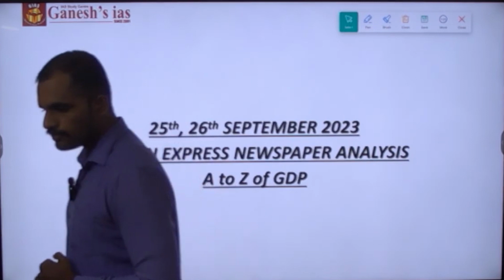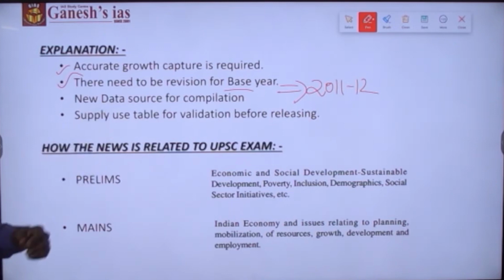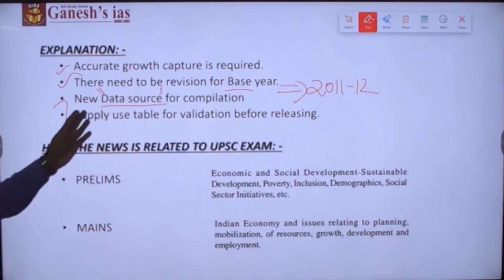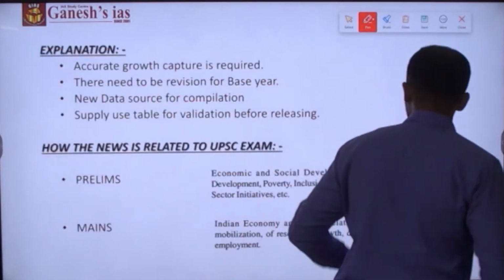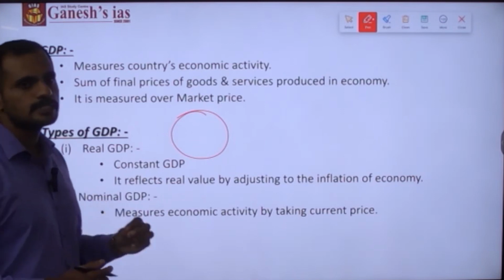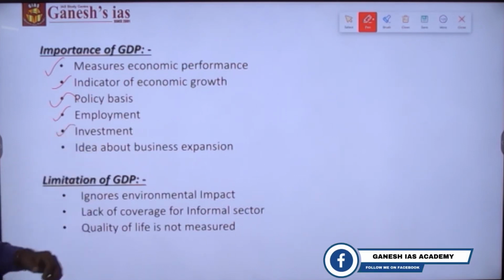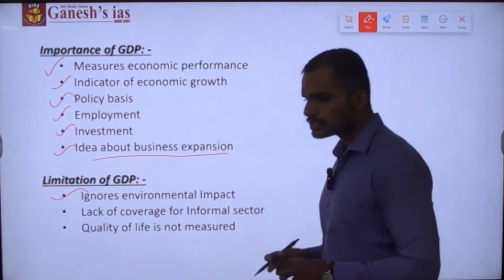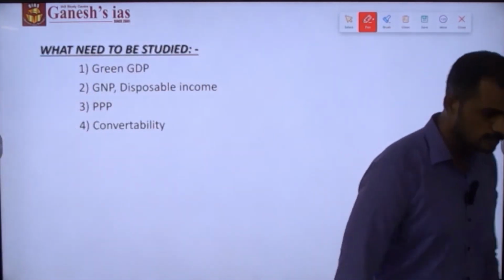A TO Z OF GDP | UPSC | CSE | 2024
In this video, we'll provide a concise A to Z overview of Gross Domestic Product (GDP). We'll explain what GDP is, discuss the different types of GDP, highlight the importance of GDP in economic analysis, and also touch upon its limitations.

Indian Constitution and Indian Polity